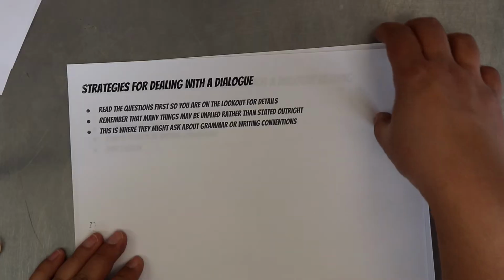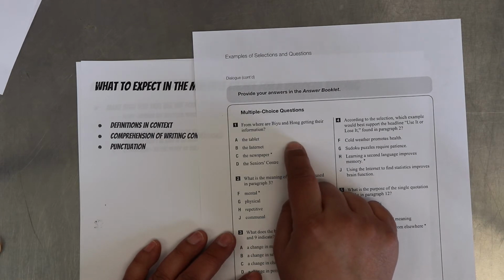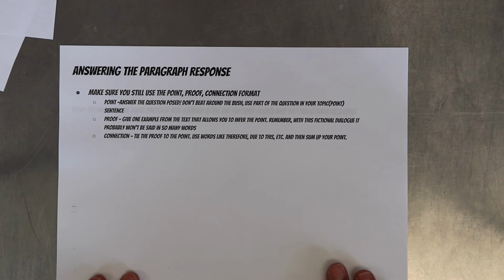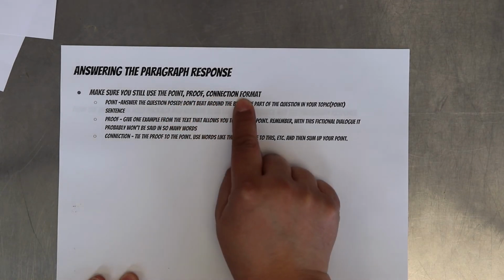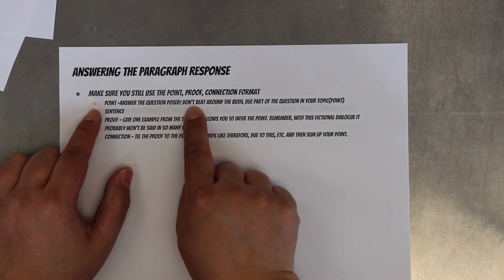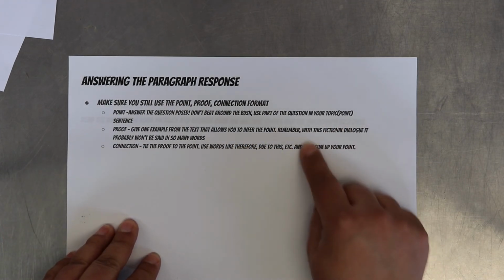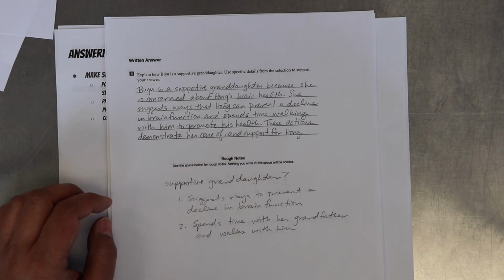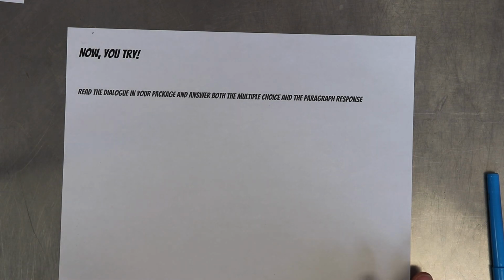Reading a Dialogue